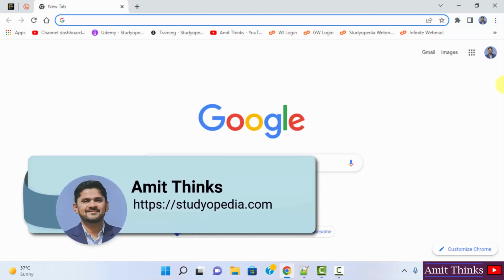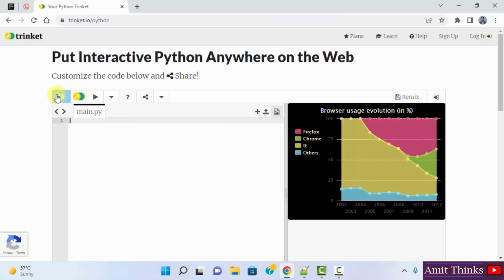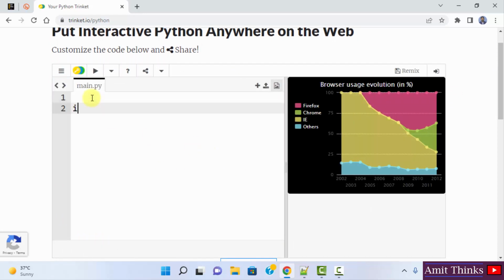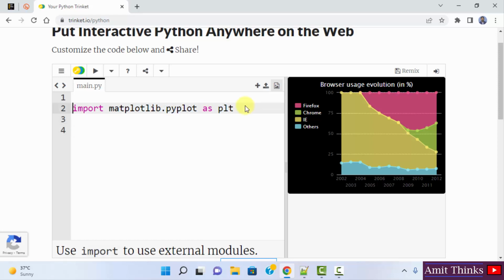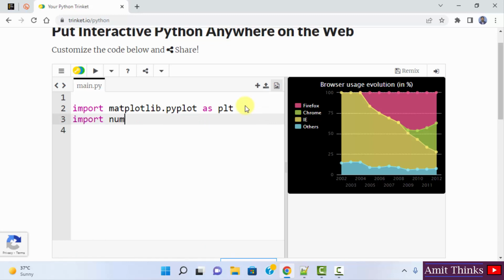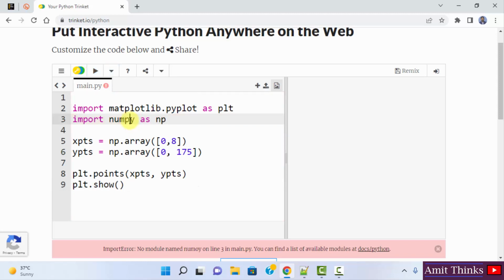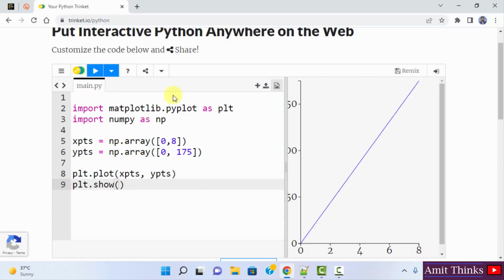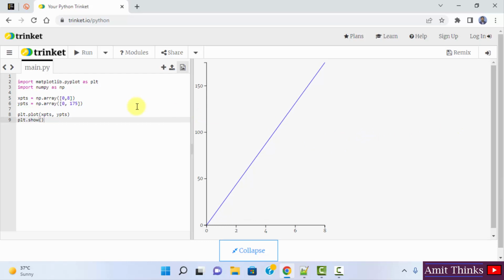How to Run Matplotlib Online (without installing)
In this video, learn how to run Matplotlib Online. We will use an online tool to import the Matplotlib library and run programs.